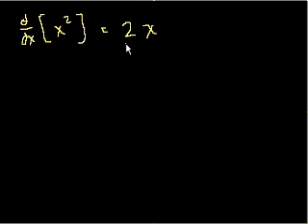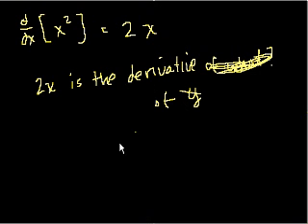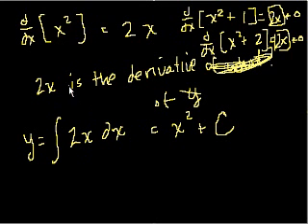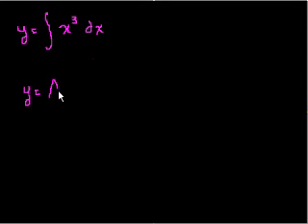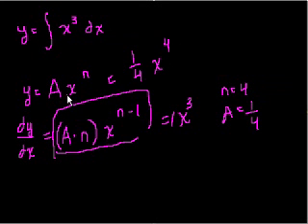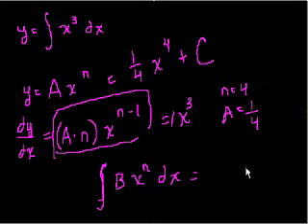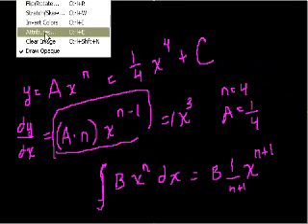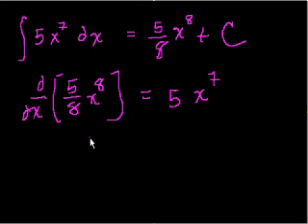The Indefinite Integral or Anti-derivative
An introduction to indefinite integration of polynomials.